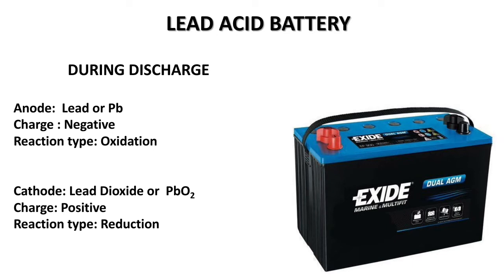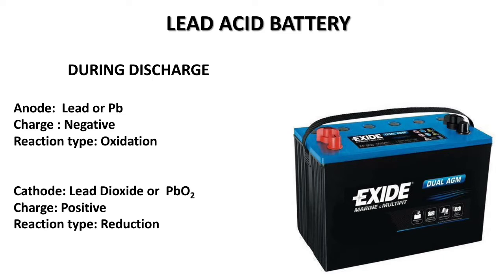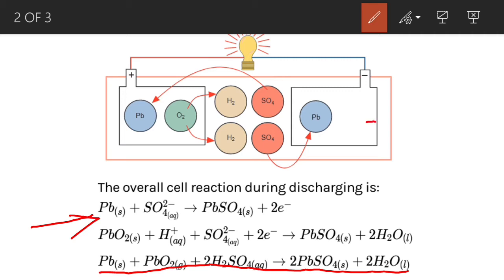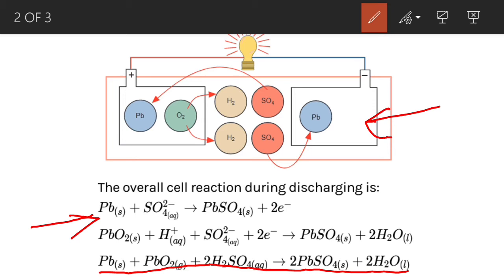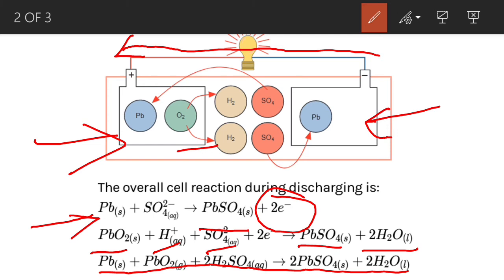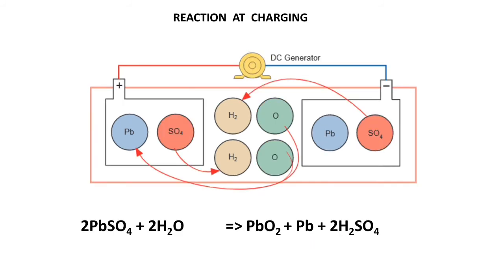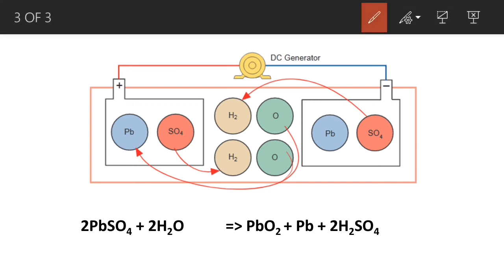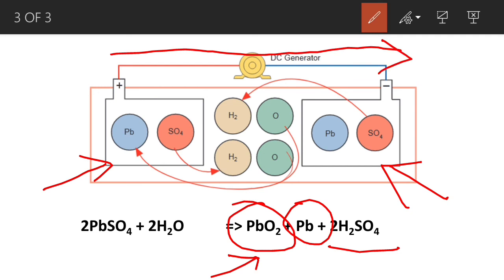Working of lead acid battery and reaction during discharge and charge cycles in English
Lead acid battery is widely used as starting battery in automobile.

Works on Redox reactions between two electrodes Anode cathode in a acidic medium.

The electrodes are made up of lead and lead dioxide that's why it's  known as Lead acid battery.